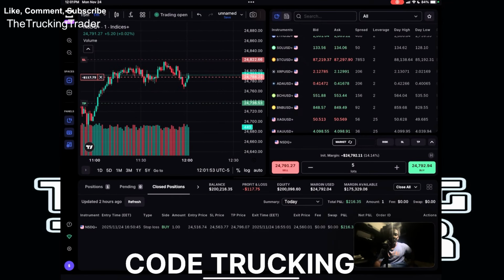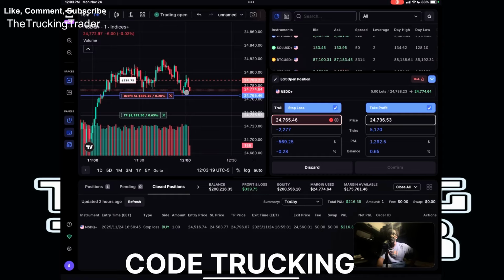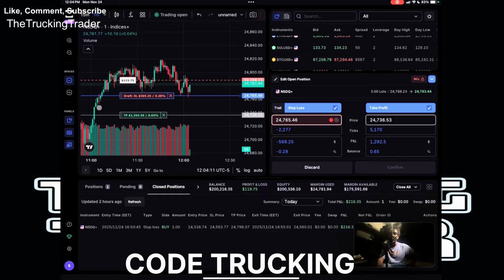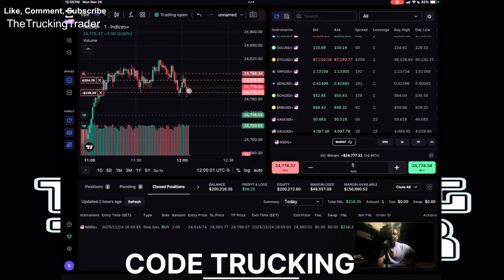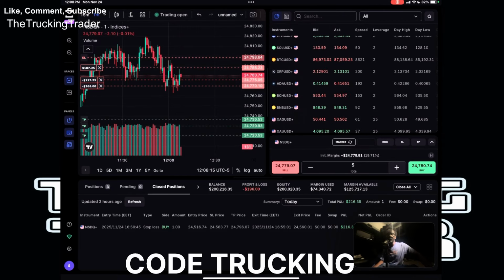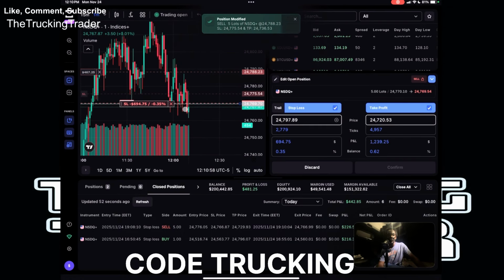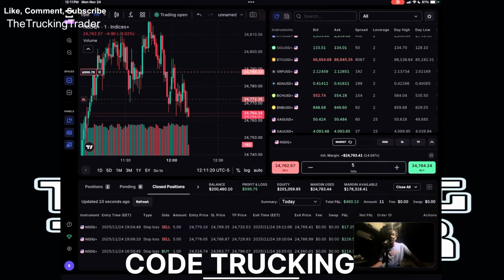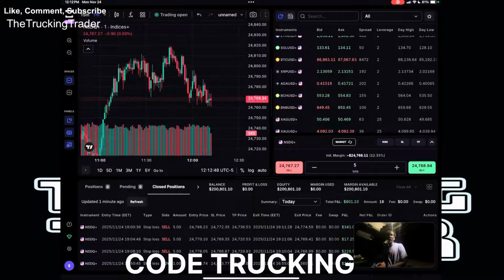My Trade Breakdown: What I Did Right & Wrong on My $200K 3-Step E8 Markets Account (I’m in phase 3)